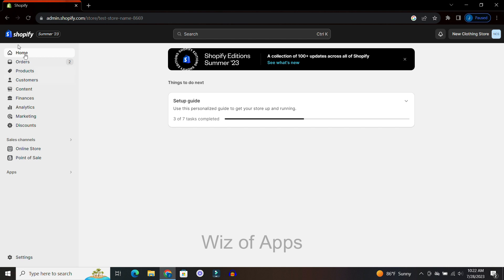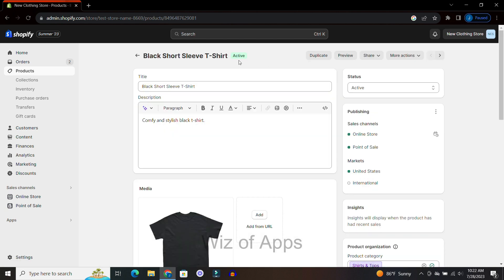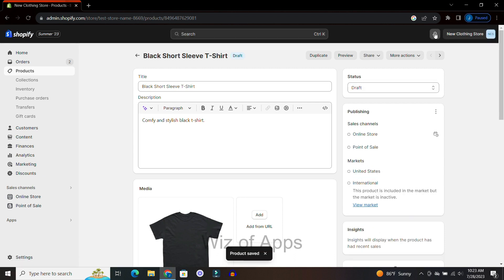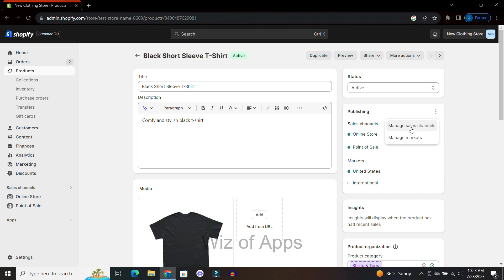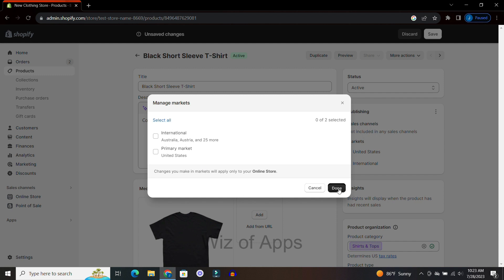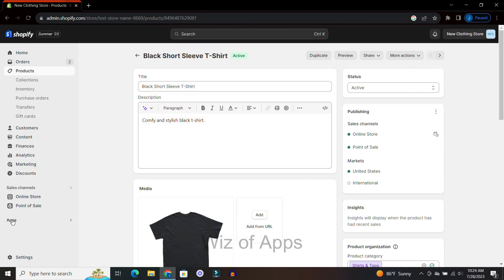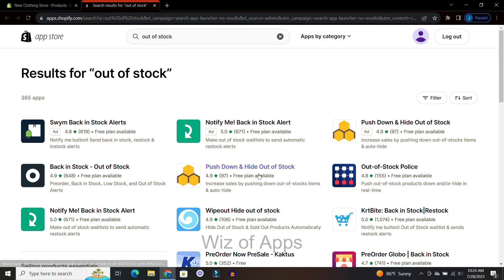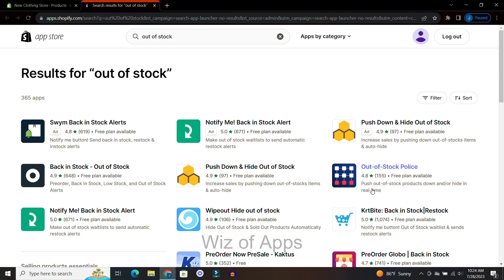How to Hide Out of Stock Products on Shopify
In this Shopify tutorial, I'll show you how to hide out-of-stock products on Shopify in a few different ways.